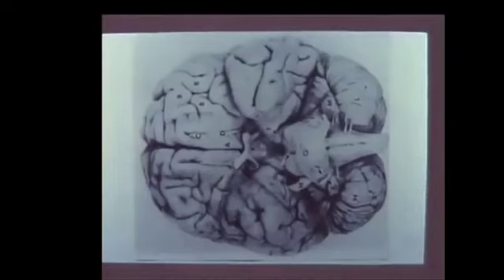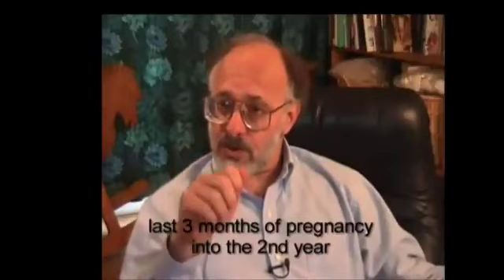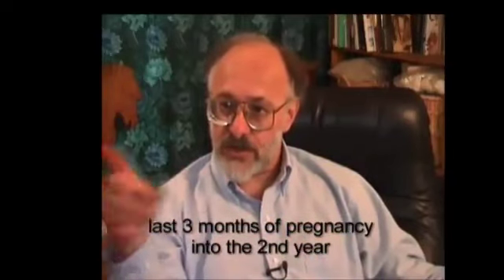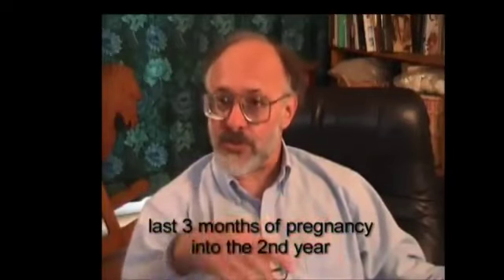Pr.Allan Schore Neurobiology of Secure Attachment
La recherche montre depuis plus de 20 ans que le cerveau réagit d'une manière spectaculaire aux relations sociales en particulier avec la maman ce que nous dit la littérature scientifique avant l'IRM le confirme avec IRM. un bonheur pour tous spécialistes de l'éducation